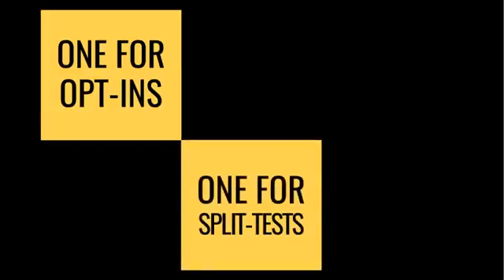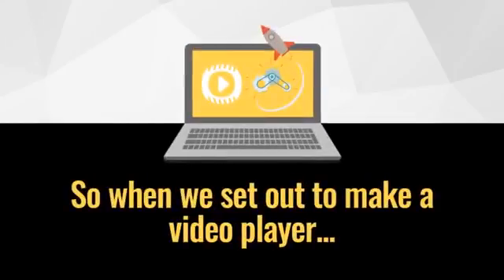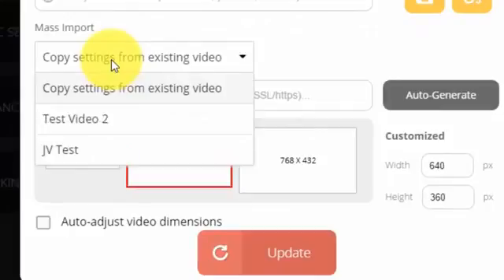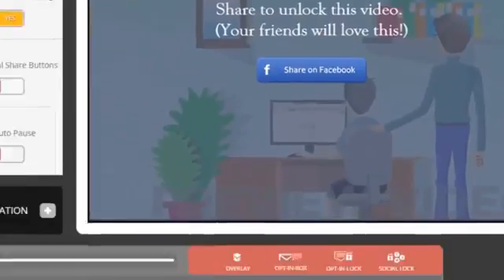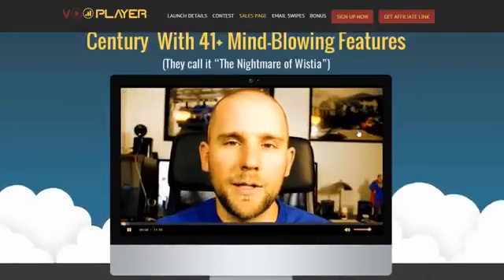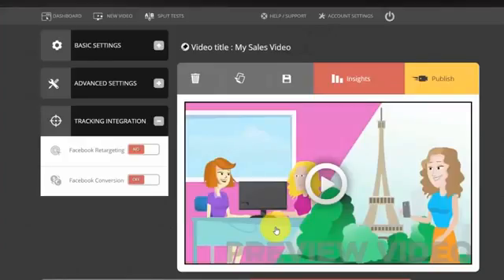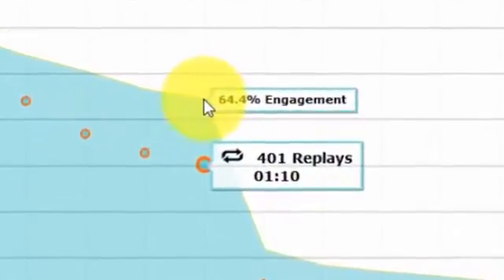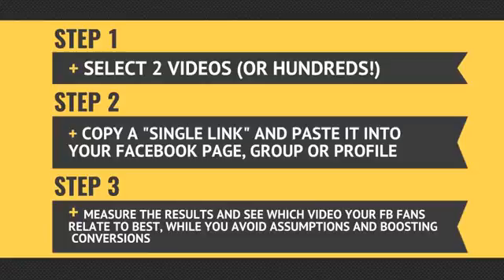VooPlayer Demo and Review